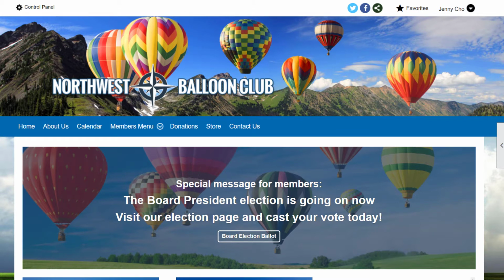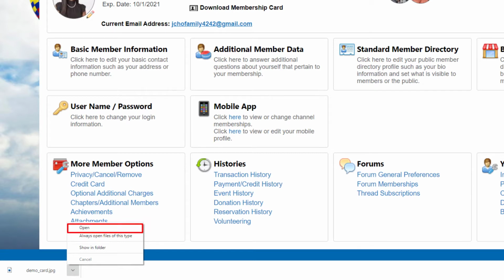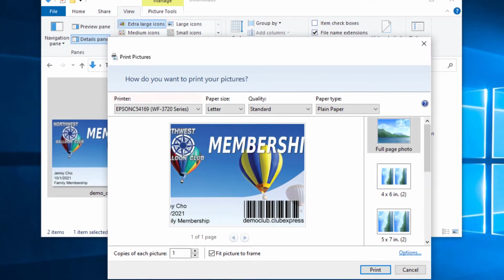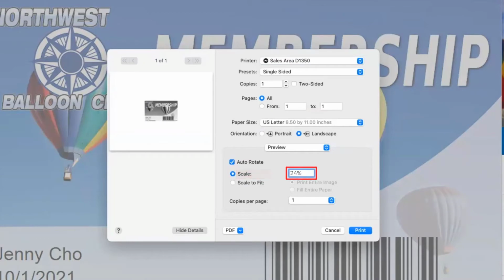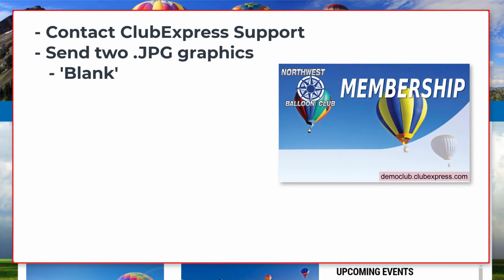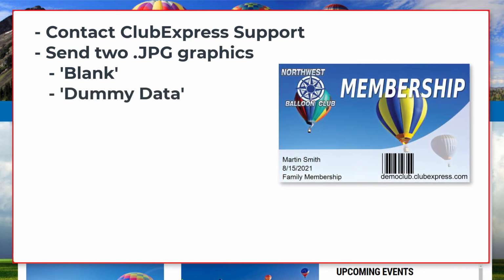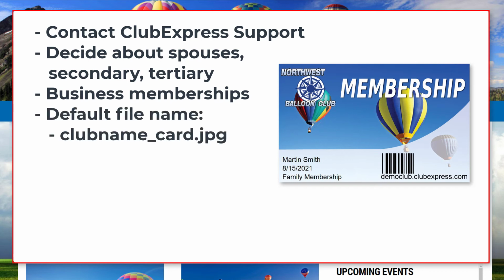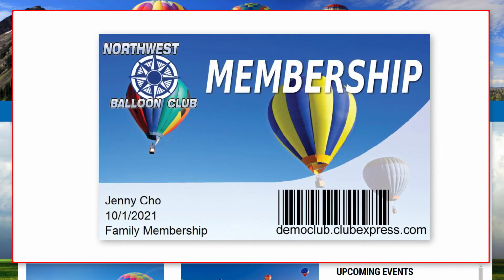ClubExpress - 60 Membership Cards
ClubExpress provides an optional feature that allows members to download a digital membership card.  The downloaded file can be displayed on a mobile device, and members can print their card at any time.
The card is often used by people as a way of identifying them as a club member when checking in for events, or perhaps to receive discounts at local merchants.